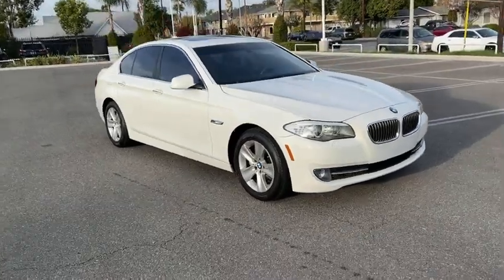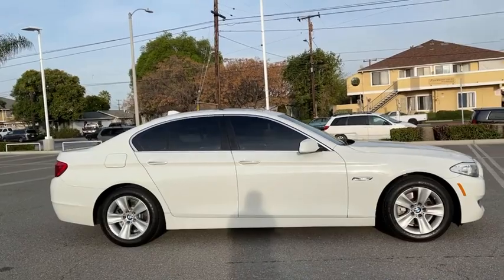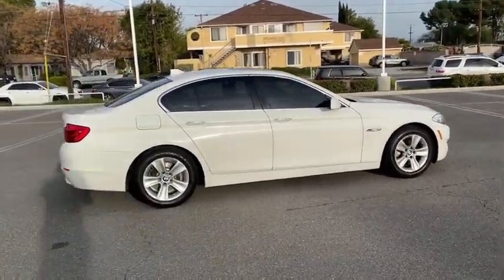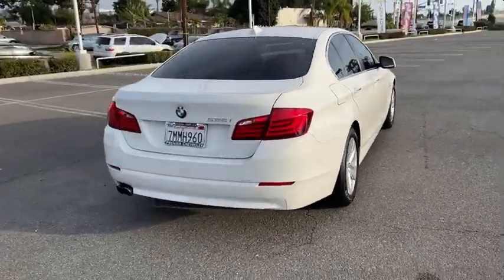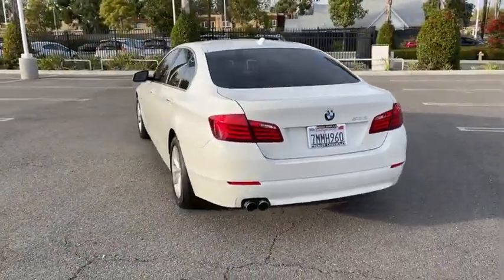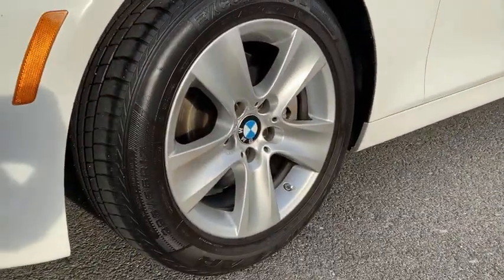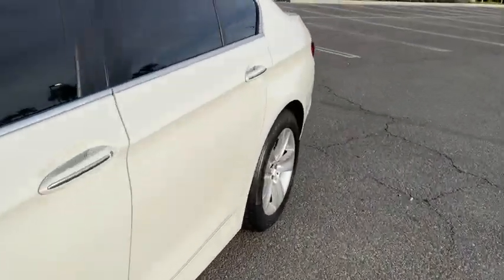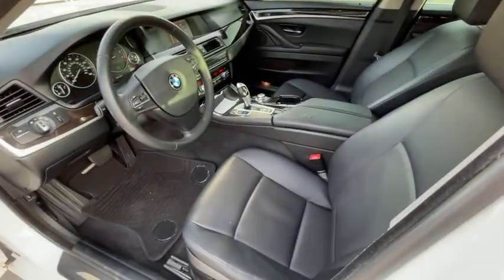2013 BMW 5 Series Anaheim, Buena Park, Santa Ana, Norwalk, Fullerton, CA T9515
Alpine White Used 2013 BMW 5 Series available in Buena Park, California at Premier Chevrolet of Buena Park. Servicing the Anaheim, Santa Ana, Norwalk, Fullerton, CA area.
2013 BMW 5 Series 528i - Stock#: T9515 - VIN#: WBAXG5C52DD229886

Alpine White 2013 BMW 5 Series 528i RWD 8-Speed Automatic 2.0L I4 Black Artificial Leather.Recent Arrival! 24/34 City/Highway MPGAwards:* JD Power APEAL Study * Ward's 10 Best Engines * 2013 IIHS Top Safety Pick * 2013 KBB.com Brand Image AwardsThe staff at Premier Chevrolet of Buena Park are very easy to do business with. Our exclusive financing program guarantees a financing approval and rebuild your credit and credit score! Great dealership, great inventory, great staff. Please go to our website choose a car and come on down. Proudly serving Buena Park, Santa Ana, Lakewood, Long Beach, Bellflower, Upland, Carson, Costa Mesa, Irvine, Montebello, Monrovia, Cerritos and all of Los Angeles and Orange County. Sales: .Reviews:* While the majority of its competition tend to lean in a particular direction when it comes to comfort, performance and practicality, the 2013 BMW 5 Series offers equal quantities of all three, even in base form. Additionally, if a third pedal is a requirement in your next luxury-sports sedan, the 5 Series is the only car in the category to offer a manual transmission. Source: KBB.com* Strong and relatively fuel-efficient engines; capable handling; clean interior design with high-quality materials; top safety scores; excellent seats; plenty of high-tech features. Source: EdmundsNOBODY BEATS PREMIER CHEVROLET OF BUENA PARK, NOT ON PRICE, NOT ON TRADE IN VALUE!!! WE ARE ORANGE COUNTY'S #1 DISCOUNT AUTO DEALER AND WE GUARANTY TO BEAT CARMAX TRADE IN OFFER THAT YOU HAVE, IN WRITING!!!